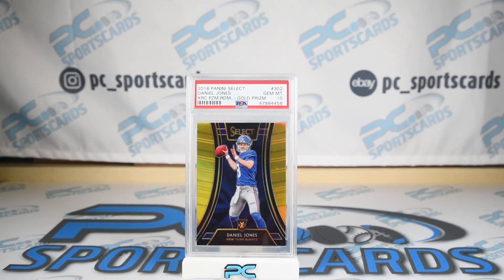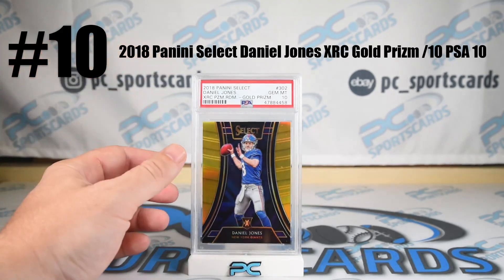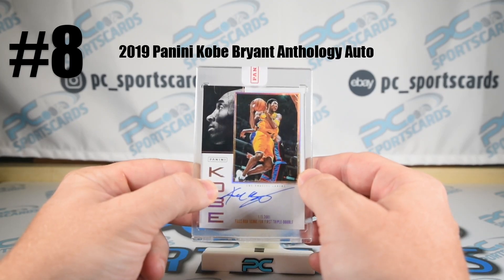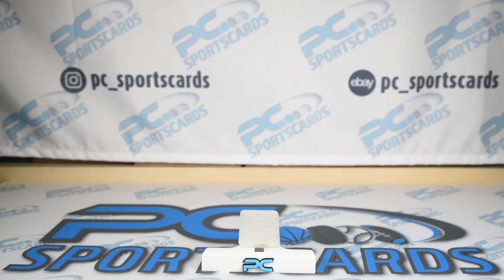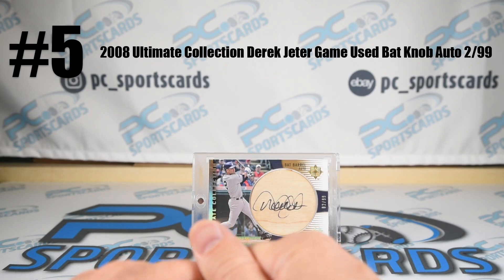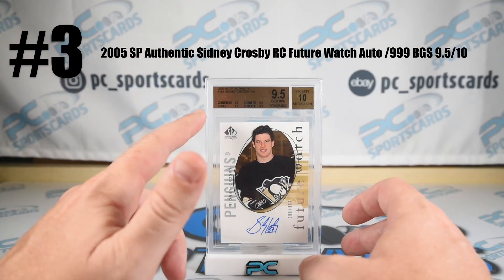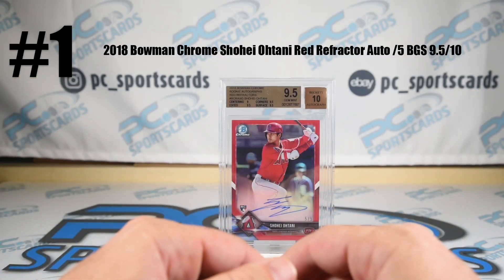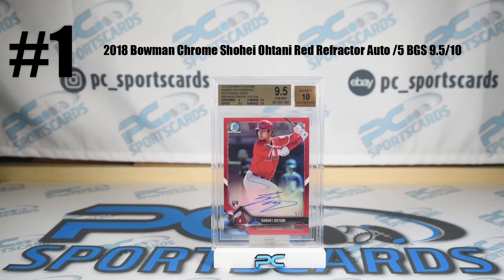Shohei Red Refractor Auto /5 BGS 9.5/10 and the rest of Sunday 6/6/21 Top 10!!!!!